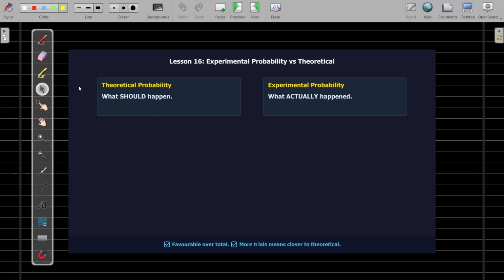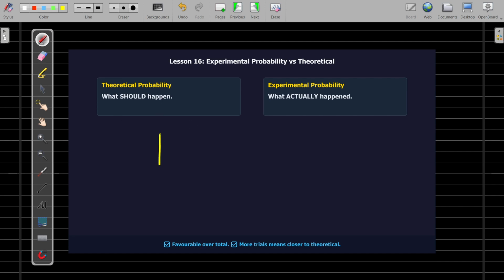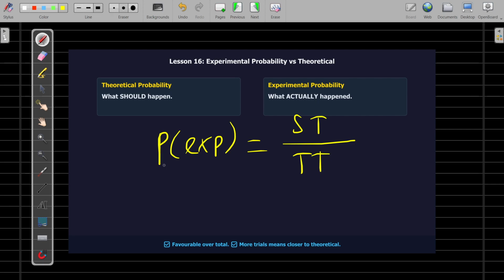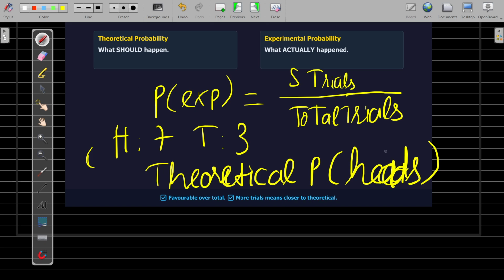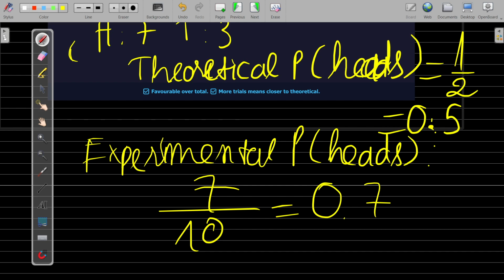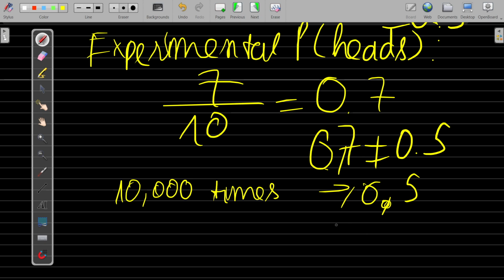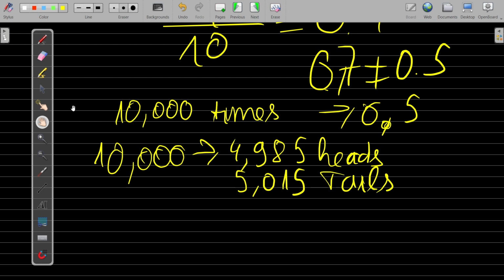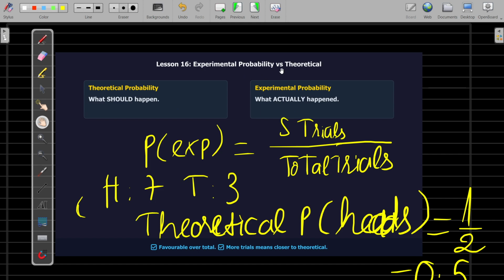Year 8 Maths: Experimental Probability (AC9M8P02)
Topic: Comparing predicted probabilities with actual outcomes over multiple trials.
Content Description: AC9M8P02

This lesson distinguishes theoretical probability (what should happen) from experimental probability (what actually happened). Demonstrates the law of large numbers: more trials means the experimental value converges towards the theoretical value.

Habits covered:
✅ More trials means closer to theoretical.
✅ Favourable over total.